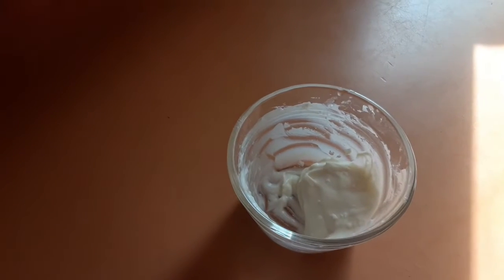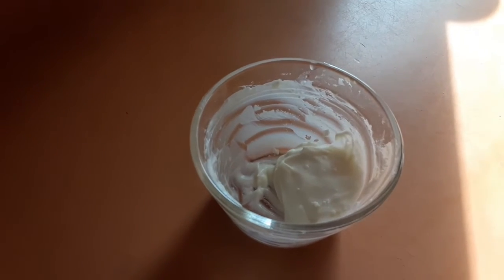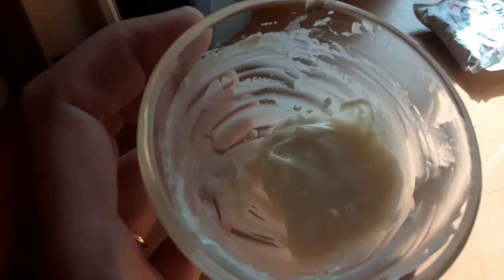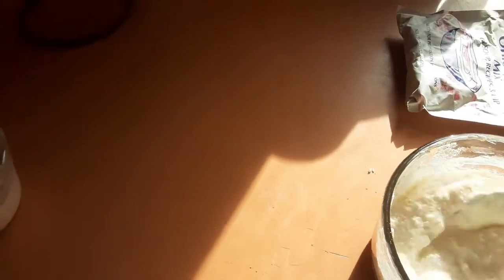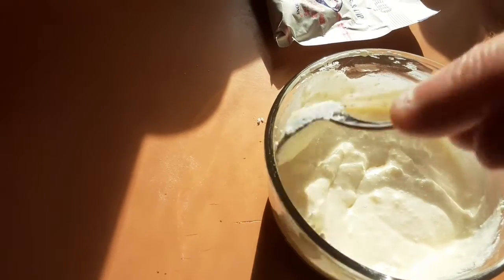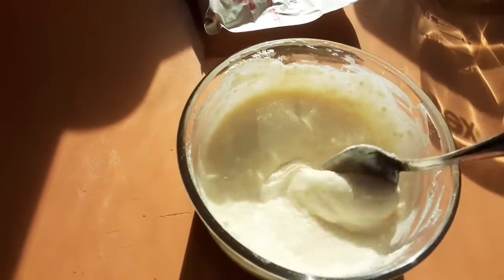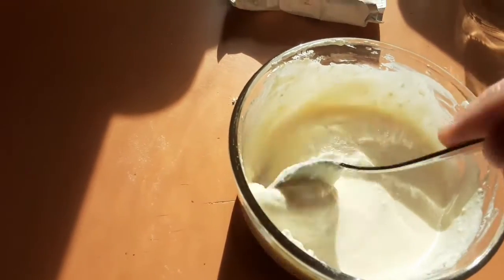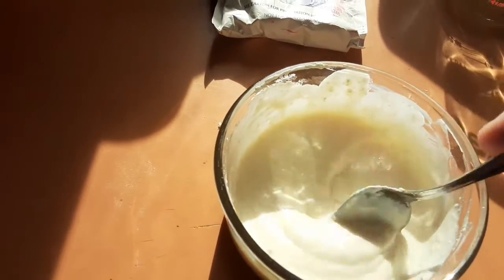Making my own sour cream